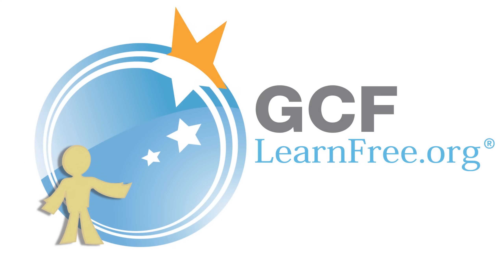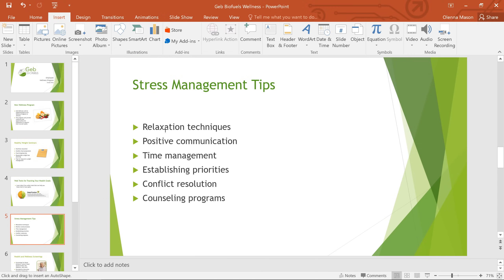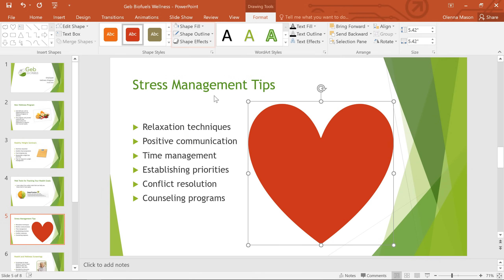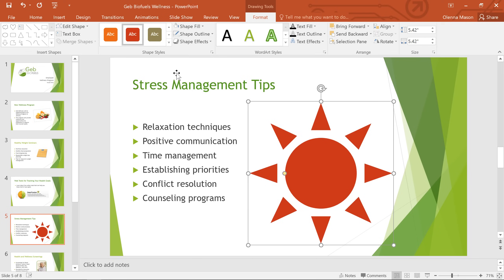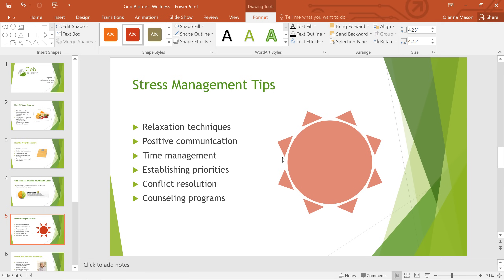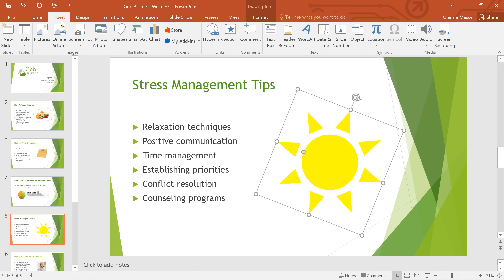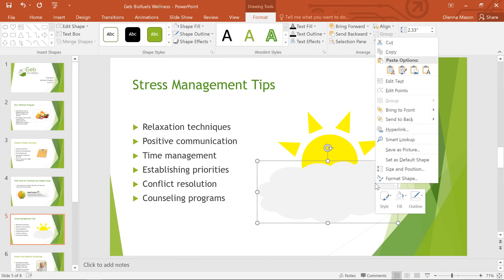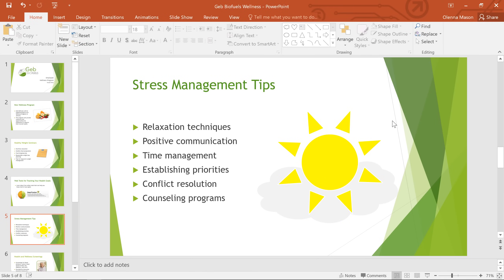PowerPoint: Shapes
In this video, you’ll learn the basics of working with shapes in PowerPoint 2019, PowerPoint 2016, and Office 365. for our text-based lesson.

This video includes information on:
• Modifying a shape or text box
• Formatting shapes and text boxes
• Changing shape style, fill color, outline, and effects
• Changing to a different shape